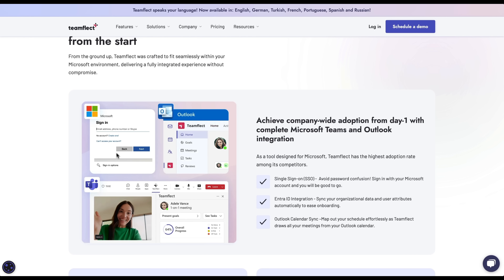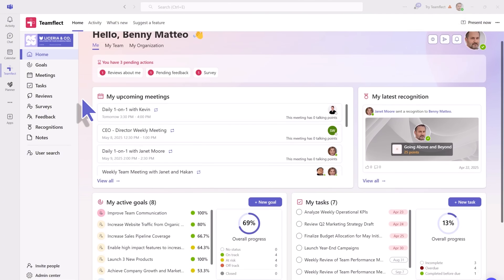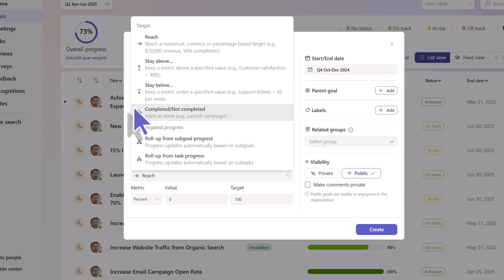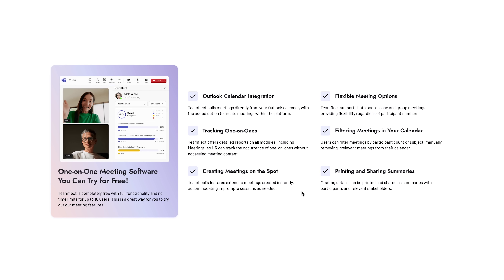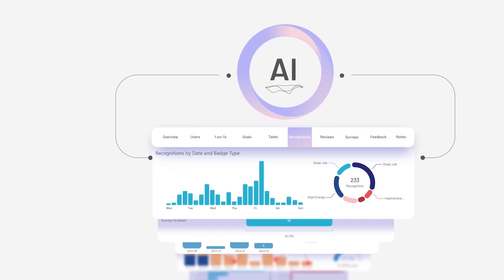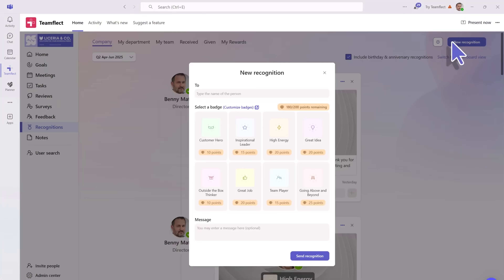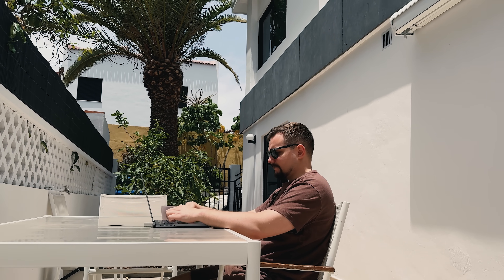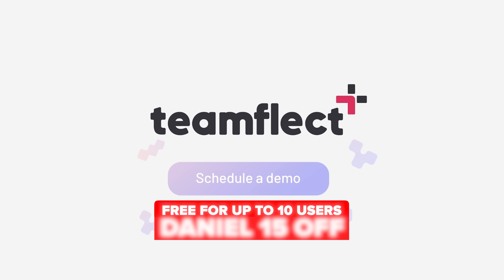Teamflect Review - 2025 | Game‑Changing Performance Management Tool for Microsoft Teams & Outlook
Discover how Teamflect transforms performance management with seamless integration into Microsoft Teams. In this Teamflect Review, we explore its intuitive features like feedback, goal tracking, and reviews—all within a platform your team already uses. If you’re searching for a performance management tool for Microsoft Teams, this might be the perfect fit.

⏱️CHAPTERS:
0:00 Teamflect Review
0:38 What Is Teamflect?
2:00 Main Features
3:34 What Makes It Stand Out?
6:10 Is Teamflect Worth It?